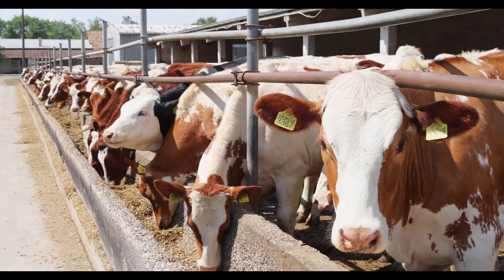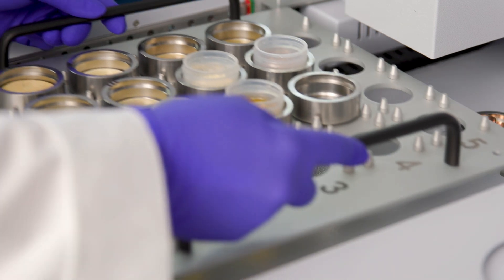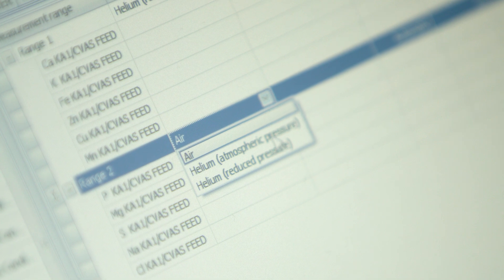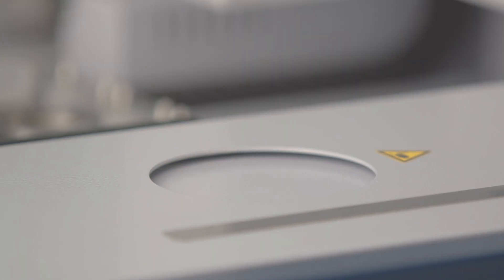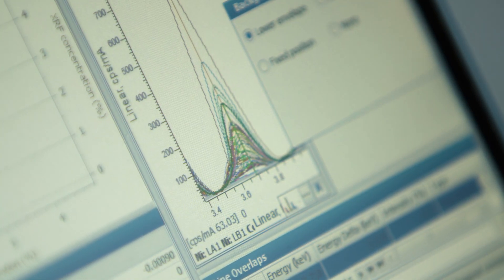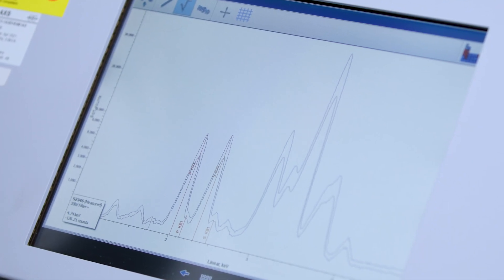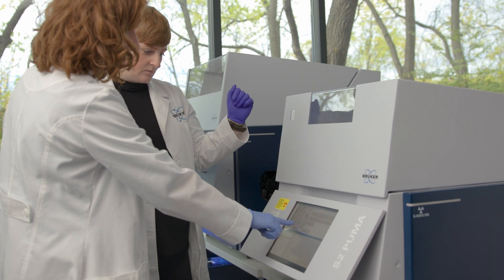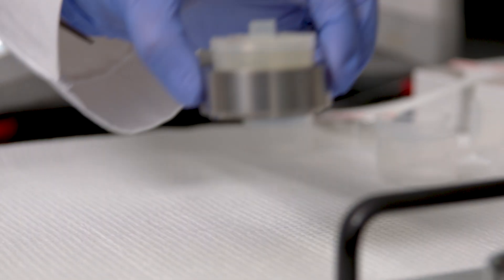Rapid & Easy Elemental Analysis of Animal Feed & Forage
Animal nutrition analysis is vital for healthy animals and quality animal products. X-Ray Fluorescence (XRF) spectrometry requires just minimal sample preparation. Bruker's spectrometers are easy to use and fast making them the ideal solution for production and quality control as well as to provide rapid feedback for the farmers.